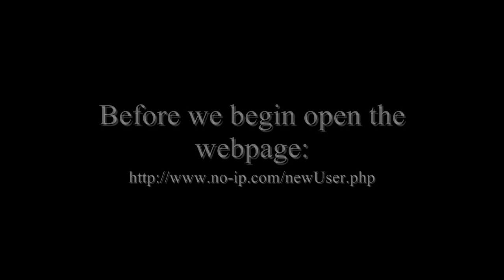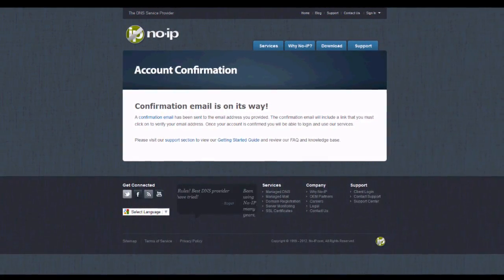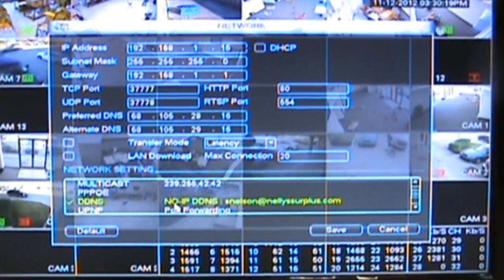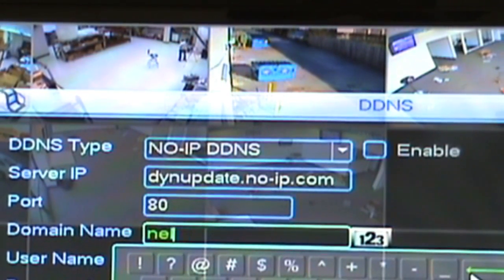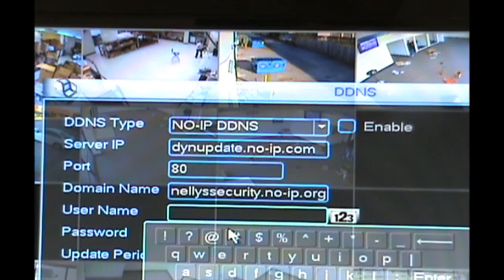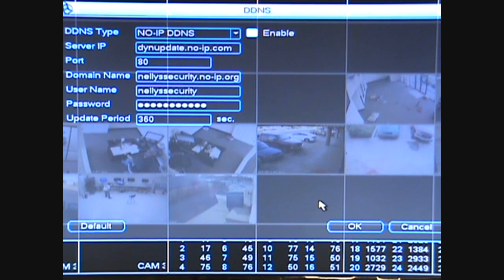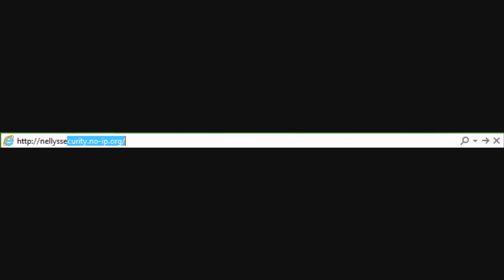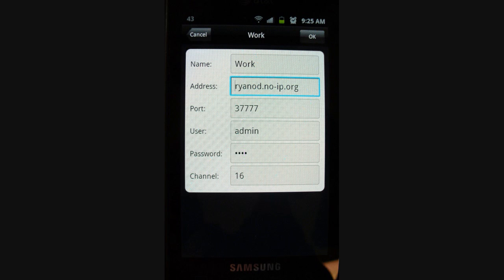How to setup and add a DDNS account to an EYEsurv DVR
In this video tutorial we take you through the steps to create a No-IP DDNS account and then show you how to input the account information into the DVR. We no longer carry EYEsurv, but you can check out our current offerings